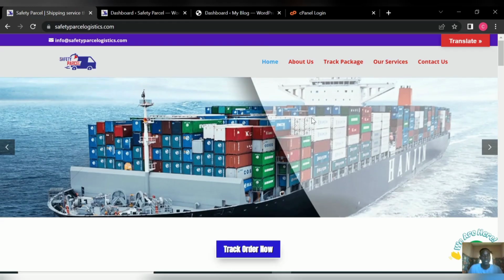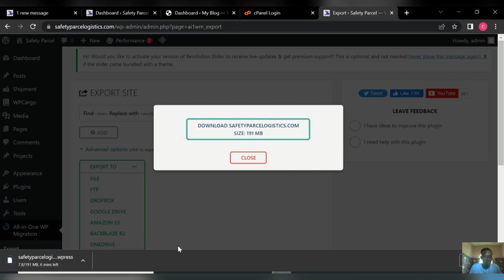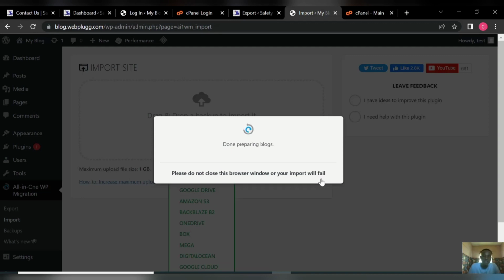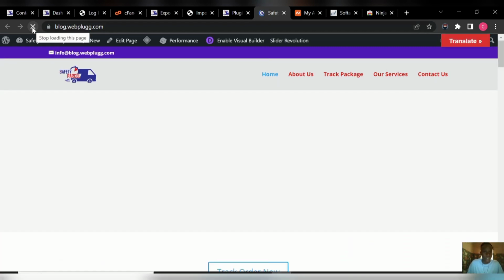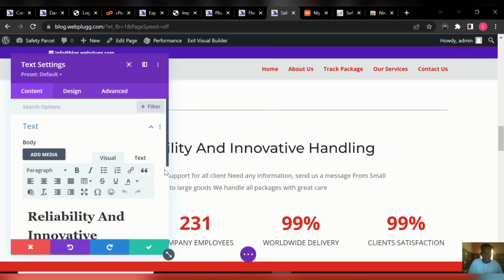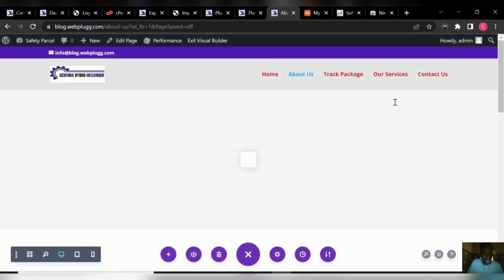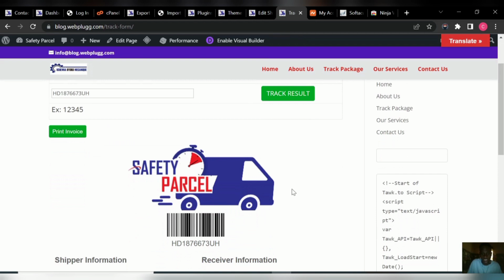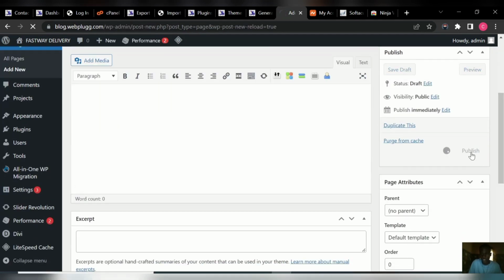How To Design A Courier Logistics Tracking Website With Wordpress.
In this video i'll show you How To Design A Courier Logistics Tracking Website With Wordpress,
You might have tried to design or create a logistics website with wordpress and script  but it didn't work for you by using those software or you don't
have enough bandwidth to install any third party software to so.

But no worries on this video i'll show you how to easily design a delivery service website with tracking without any prior knowledge so you can view it offline.
That not all you will learn how to add wp cargo plugin,courier tracking script,truck and logistics simulator,how to create tracking on a website with wordpress.

This tutorial will explain to you the procedure, all we would be doing is clicking some buttons here and there.
We all need to design online shipment tracking system for so many reasons, especially how to create an online shipping website with tracking using WordPress.
 This step-by-step guide will guide you to design online shipment tracking system and then you have them for offline use, you can then convert them to a WordPress theme.

This video is beginner-friendly, so you do not need to stress yourself, it'll be done with just some clicks here and there.

If this is your first time here on the Webplugg Technologies youtube channel, go ahead and leave us a LIKE on this video, drop a COMMENT, hit that RED SUBSCRIBE BUTTON

If you want to get your responsive website up and runing witnin the next 7 working days visit ?

Watch this video and Learn How To Design A Courier Logistics Tracking Website With Wordpress.

These videos are strictly for educational and training purposes, therefore I do not  guarantee that you will make as much more money like I do. I have been in the online business space for the past 3years and my results are typical.